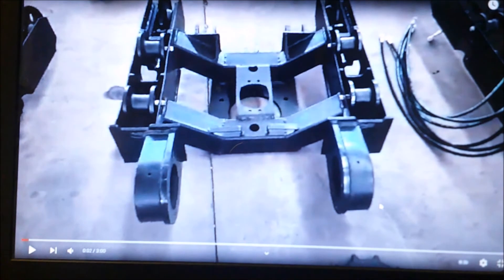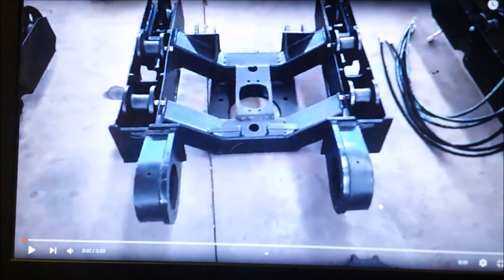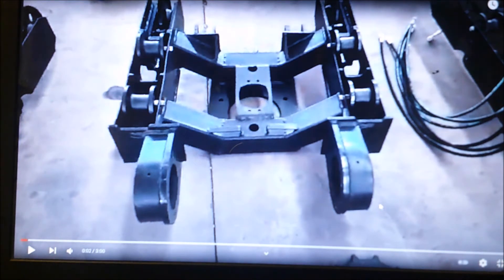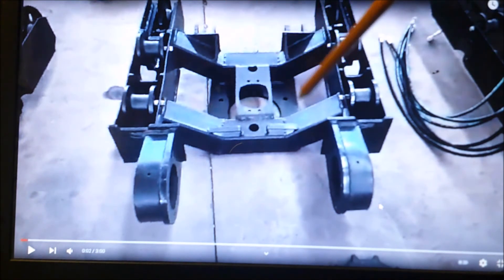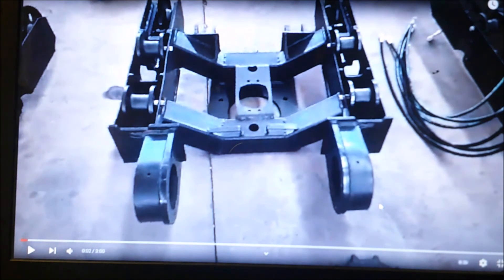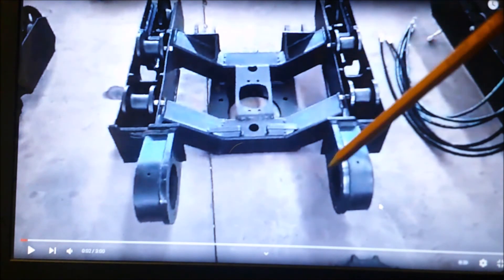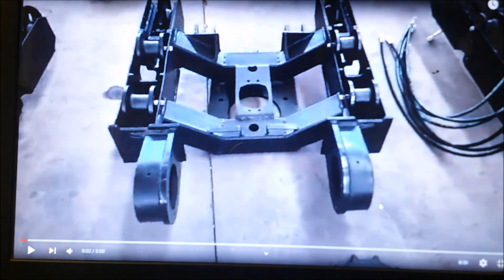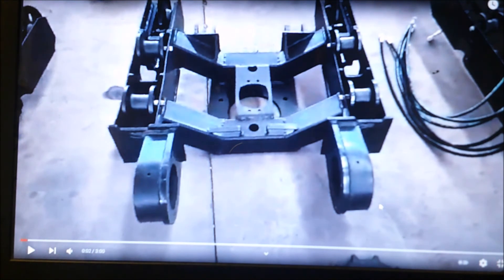1 ton mini excavator chassis modification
This video is for owners of mini excavators of the .08 to 1.5 ton mini excavators. !!! Just a disclaimer this is just a modification we had done for our own safety . !!! The under carriage mini excavator mod isn't a easy one but well needed . So instead of upgrading your mini excavator to a bigger machine because of a stability issue just do this chassis modification. The sky is the limit on the many upgrades you can perform on such machines.